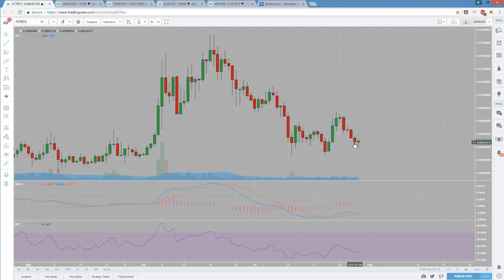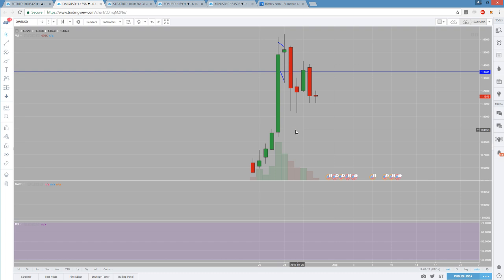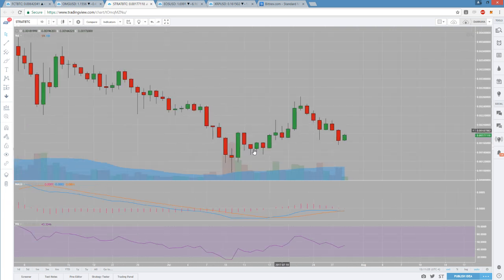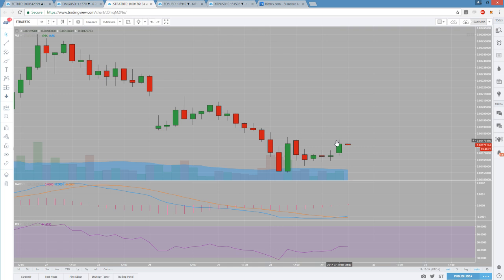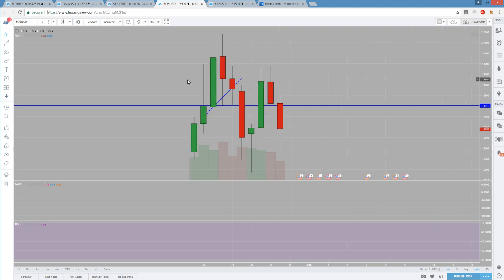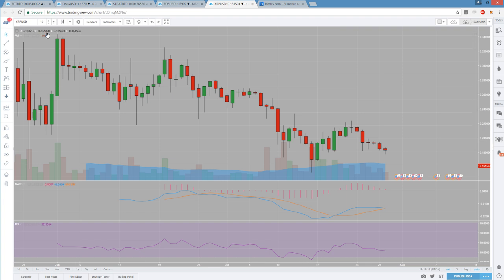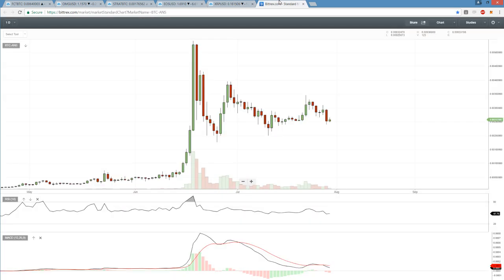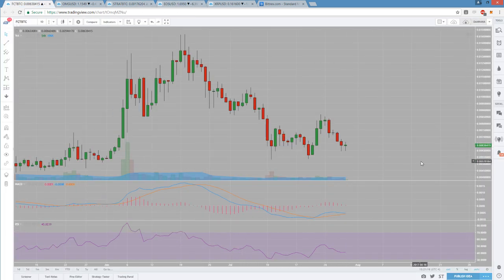FCT OMG STRAT EOS XRP ANS Technical Analysis Chart 7/29/2017 by ChartGuys.com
FCT OMG STRAT EOS XRP ANS Technical Analysis Chart for 7/29/2017